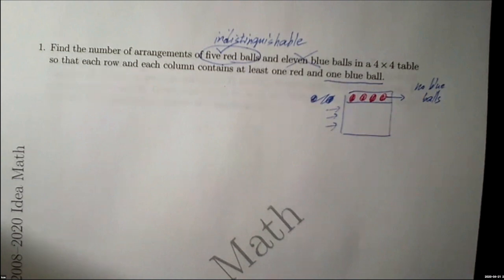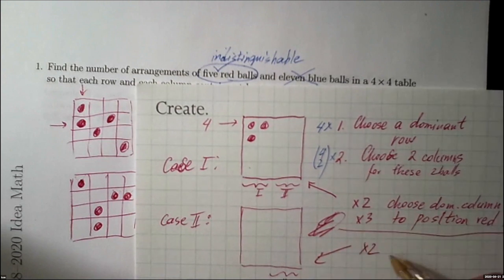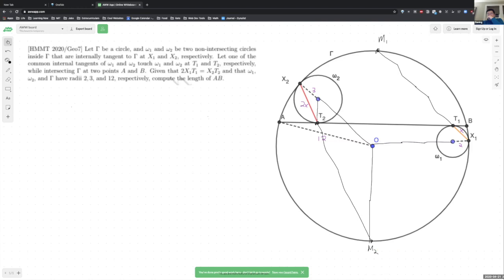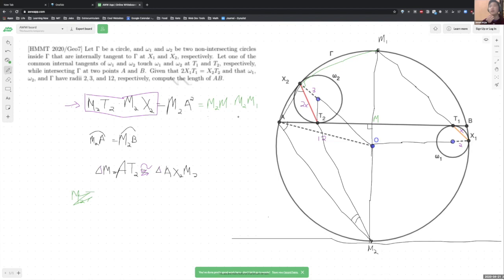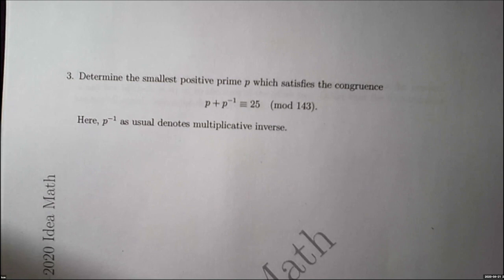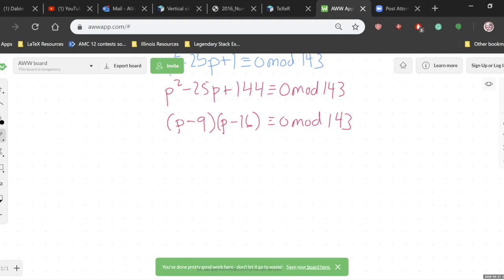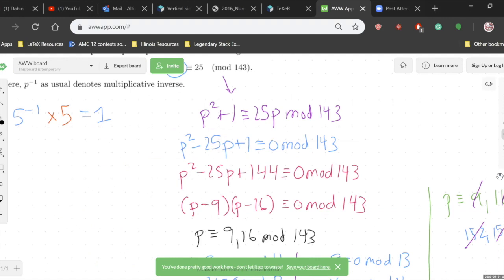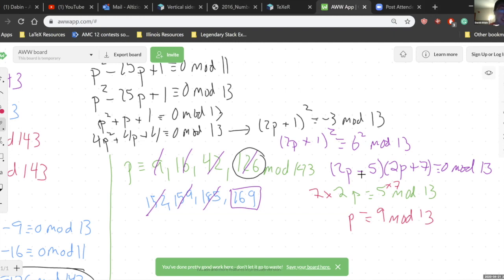Starry Starry Night E09